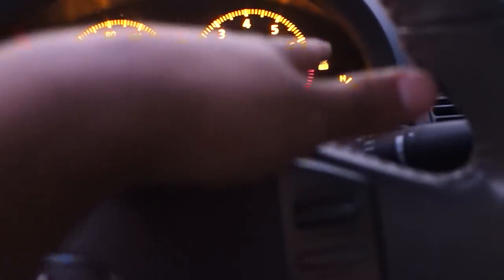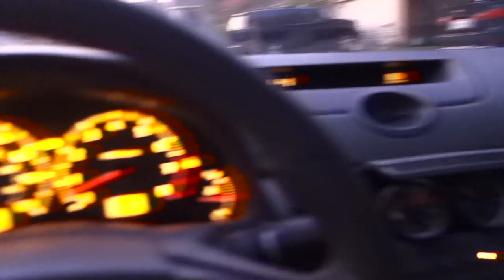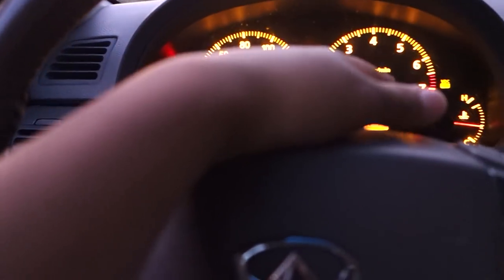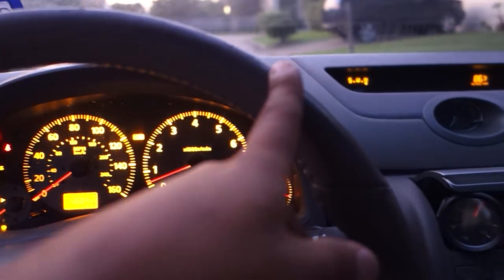FINALLY MY BAGGED G35 GETS WRAPPED / FLORIDA TRIP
WHILE IM IN FLORIDA MY G35 IS GETTING WRAPPED BY ARASHK